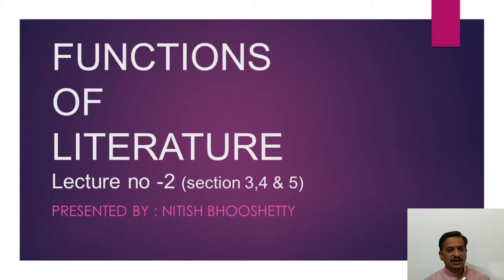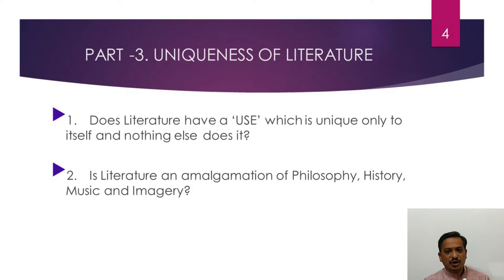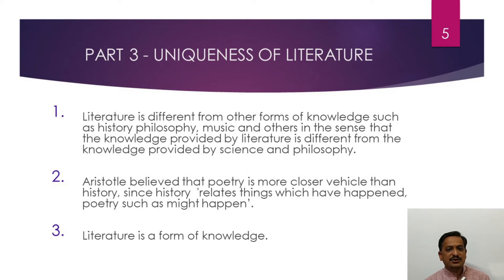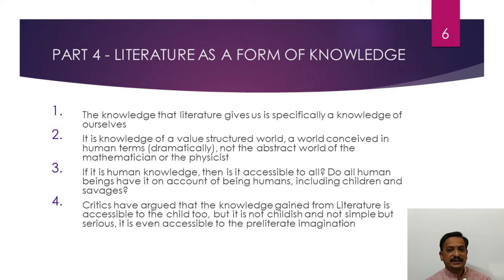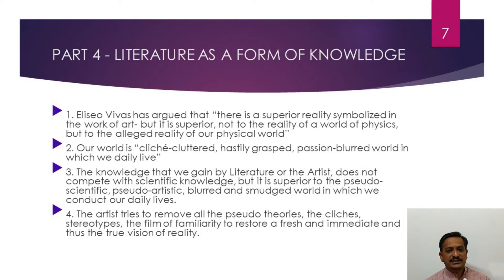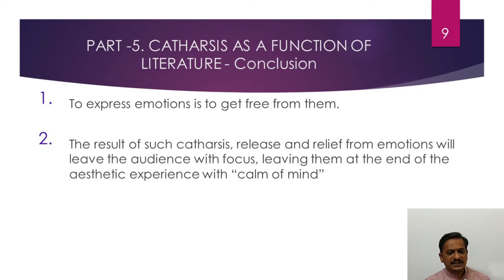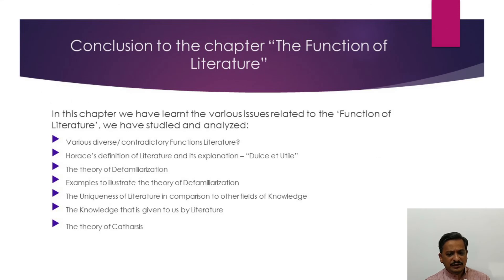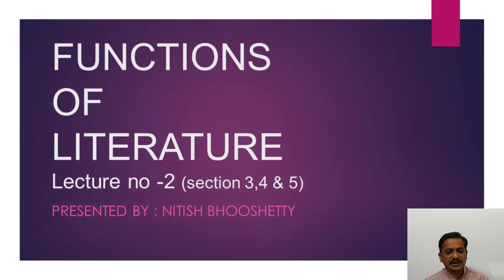BA I English Optional Session 5